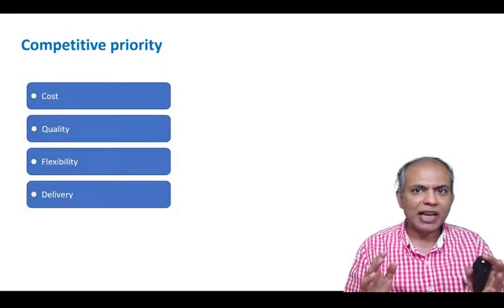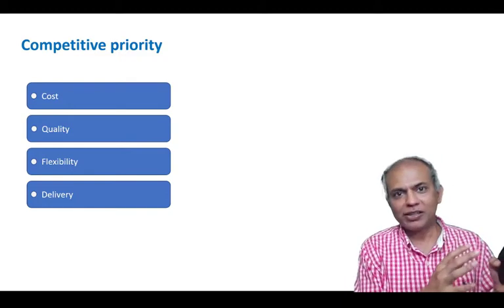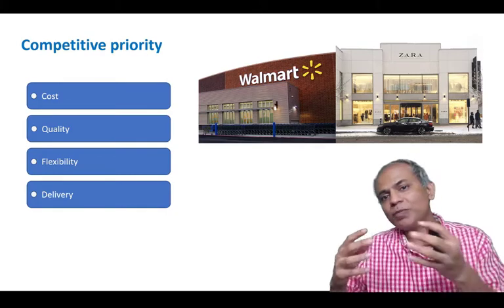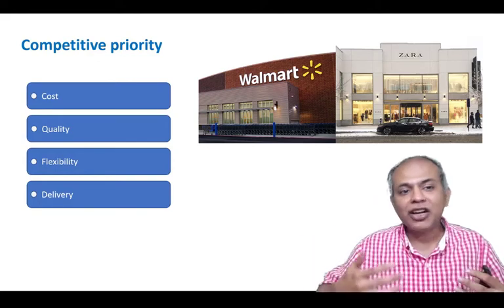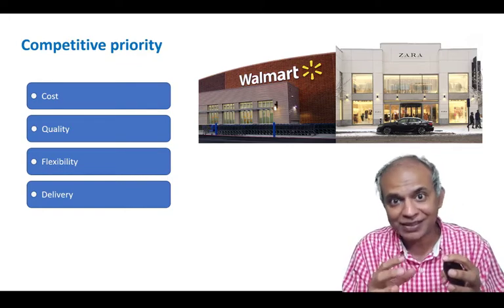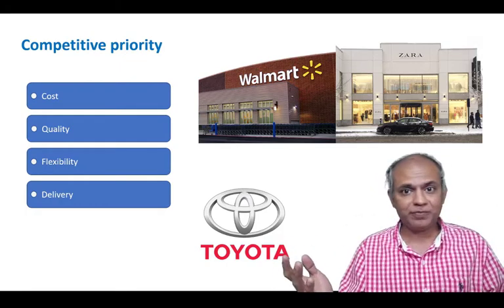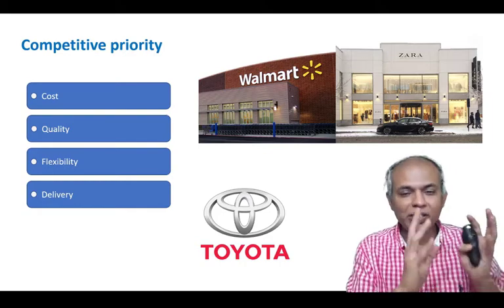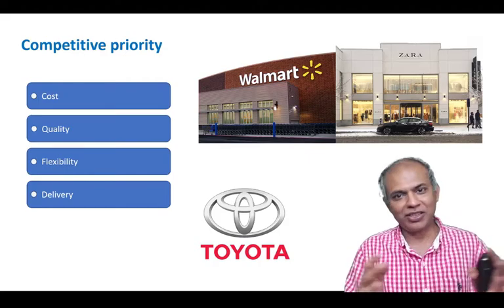Introduction: Competitive Priority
Supply Chains should be designed based on the competitive priority of the firm. This video explains this idea of competitive priority and also the two dominant views on choosing the quantitative priority.